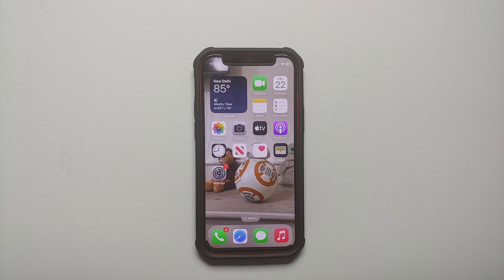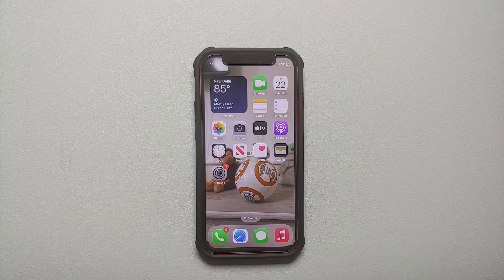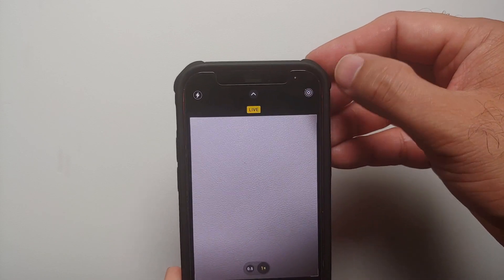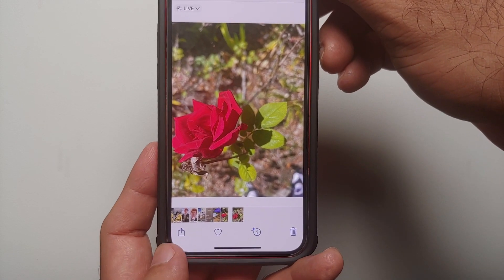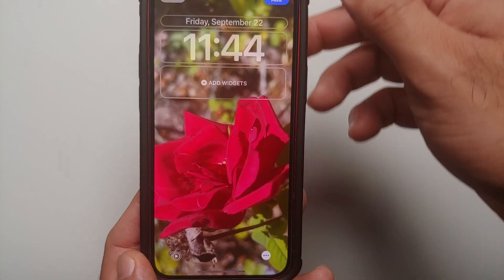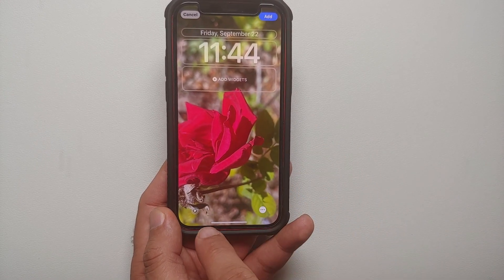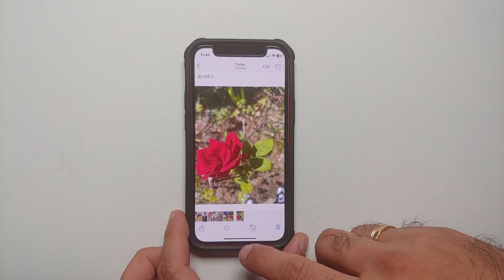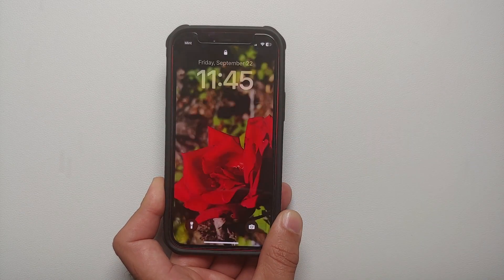iOS 17 How to Set & Create Live Wallpaper !!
Do you want to learn how to set and create Live Wallpapers on your iPhone running iOS 17? In this short video we will show you how to set and create live wallpapers on your iPhone running iOS 17.